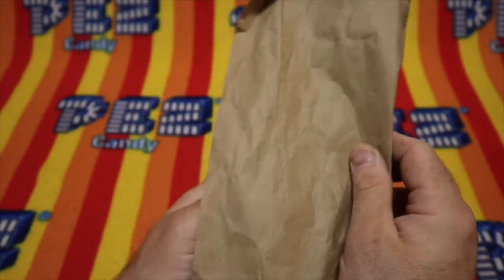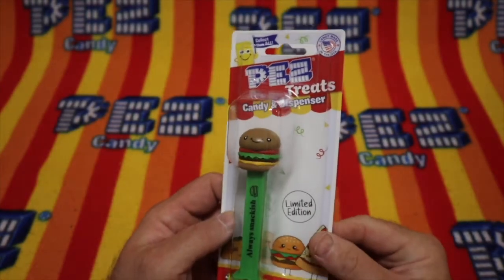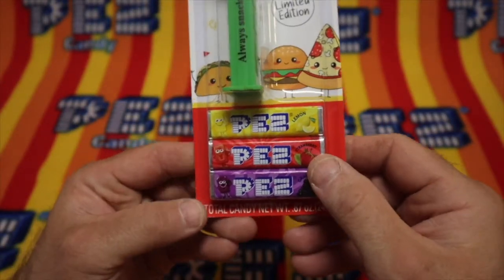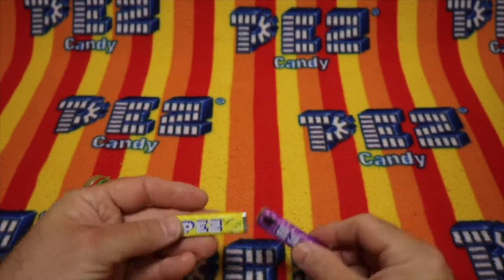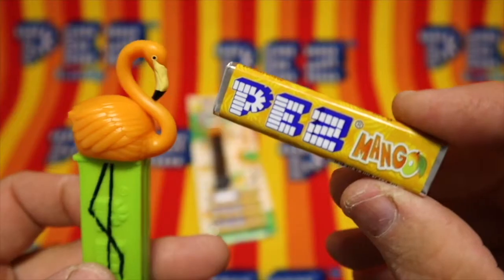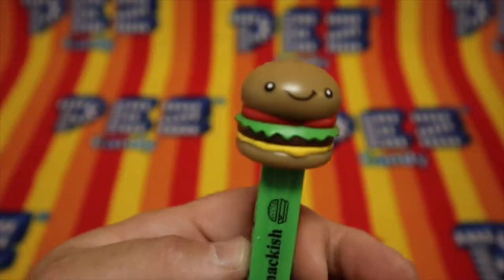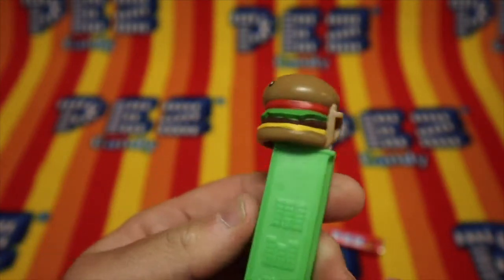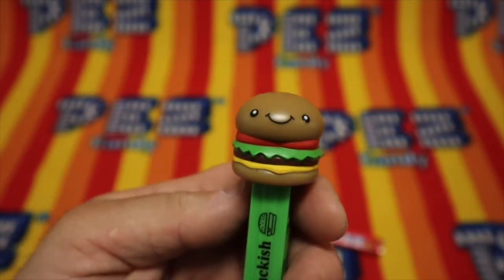Pez Treats Always Snackish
Season 6 E069 Pez Treats  Always Snackish
Unboxed and revealed, the only the way, The Unboxing Pez Show can do.